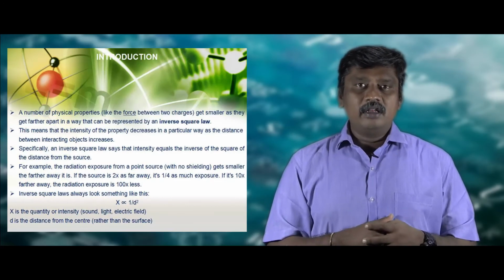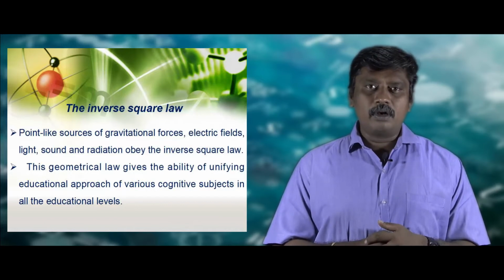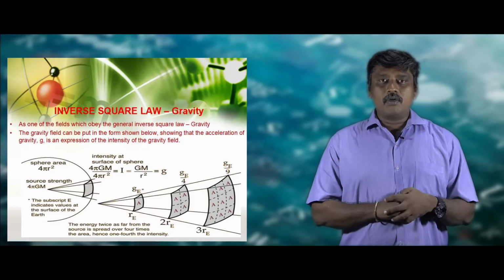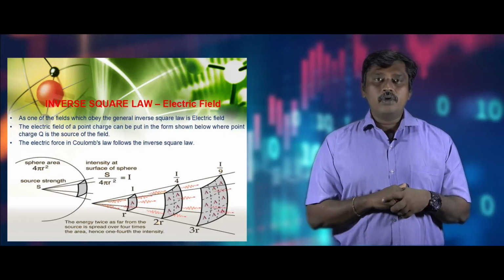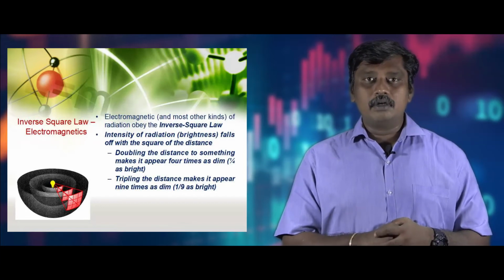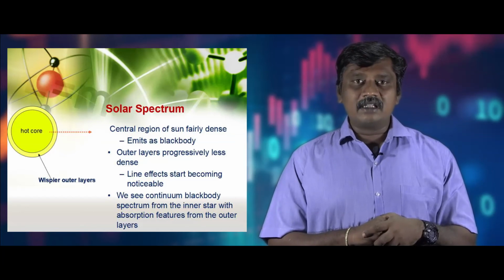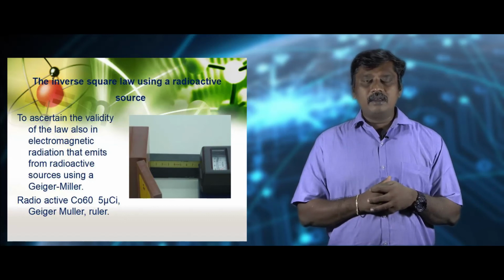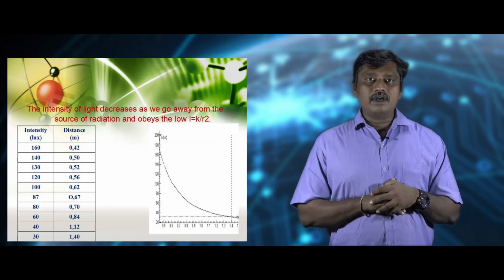Inverse Square Law | Online Video Lecture Series 3 | Electromagnetic Theory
Description about Electromagnet Theory

Electromagnetism is a branch of physics involving the study of the electromagnetic force, a type of physical interaction that occurs between electrically charged particles.
Electromagnetic waves or EM waves are waves that are created as a result of vibrations between an electric field and a magnetic field. ... They are also perpendicular to the direction of the EM wave. EM waves travel with a constant velocity of 3.00 x 108 ms-1 in vacuum.

The main points of this theory are:

1)The energy is emitted from any source continuously in the form of radiations and is called the radiant energy. 2)The radiations consist of electric and magnetic fields oscillating perpendicular to each other and both perpendicular to the direction of propagation of the radiation.
The EM spectrum is generally divided into seven regions, in order of decreasing wavelength and increasing energy and frequency. The common designations are: radio waves, microwaves, infrared (IR), visible light, ultraviolet (UV), X-rays and gamma rays.
Electromagnetic theory based on Maxwell's equations establishes the basic principle of electrical and electronic circuits over the entire frequency spectrum from dc to optics. It is the basis of Kirchhoff's current and voltage laws for low-frequency circuits and Snell's law of reflection in optics.
Reference Books
1.Chopra & Agarwal 2004, Electromagnetic theory, 6th Edition, Nath & Co, Meerut.
2.Griffiths D., 2013, Introduction to Electrodynamics, 4th Edition, Printice Hall of India, New Delhi.
3.Paul Lorrain and Dale R Corson , Electromagnetic fields and waves , 3rd Edition, W. H. Freeman and Company New York.
4.Jacson. J.D., 2009, Classical Electro dynamics, 3rd Edition, Willey Eastern, New Delhi.
5.Schwaritz. M. 2008, Principles of Electro dynamics, McGraw Hill, Auckland.
6.Jordon and Balmain 2nd edition 2002, EMW radiating systems, Prentice Hall of India Pvt Ltd, New Delhi.
7.Gupta, Kumar and Singh, 2007, Electro dynamics, 19th Edition, Pragati Prakasan,  Meerut, New Delhi.
8.Satya Prakash 10th revised 2003, Electromagnetic theory and Electro dynamics, Kedar Nath Ram Nath & Co, Meerut.